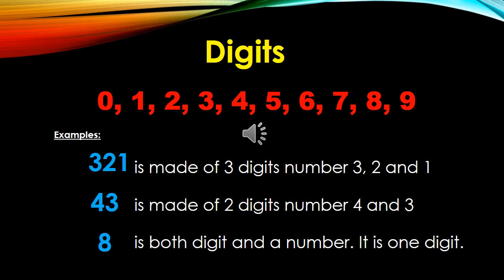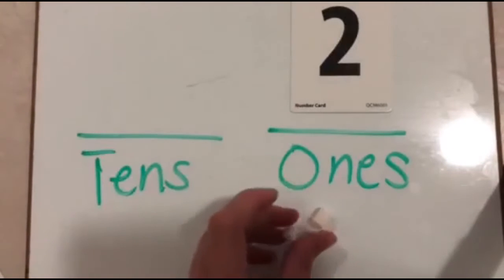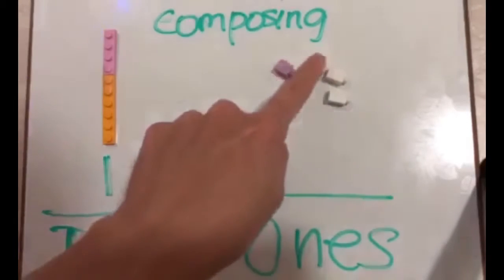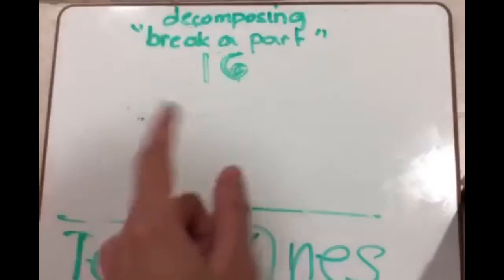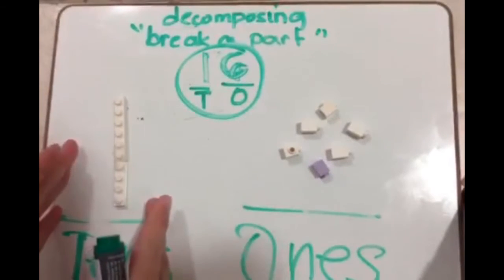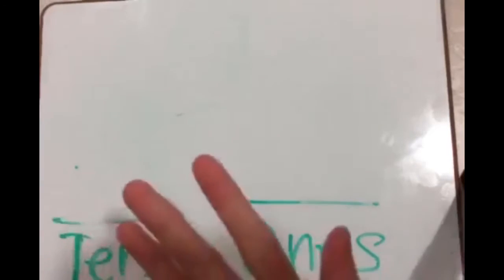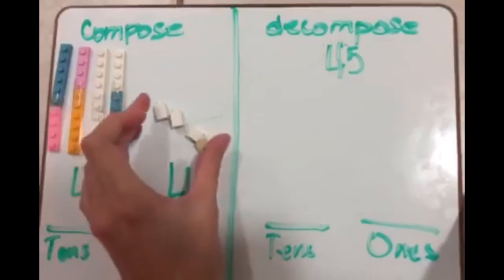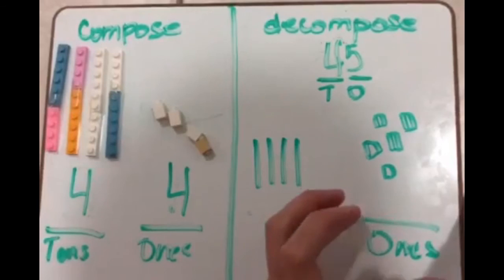Let's learn about Composing and Decomposing Numbers!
This video is intended for all homeschooling kids and Moms all over the world.

From Mommy M, a licensed and an Early Childhood Educator by profession here in Dubai.